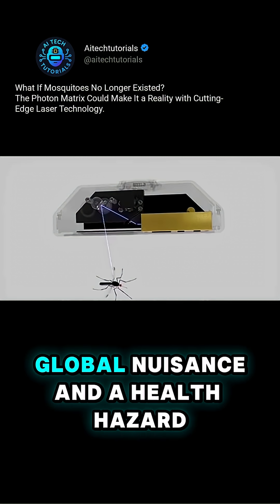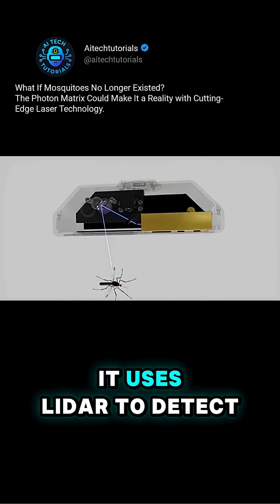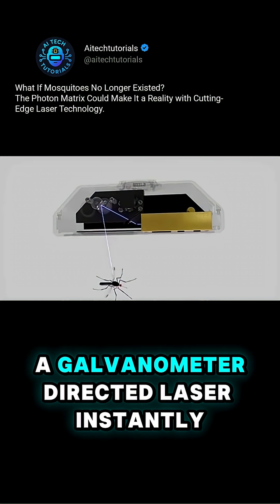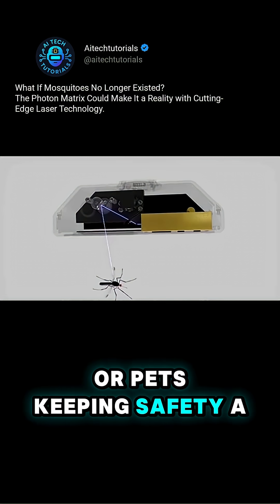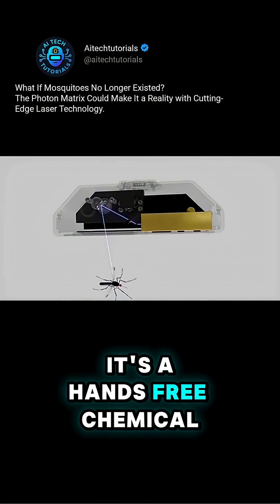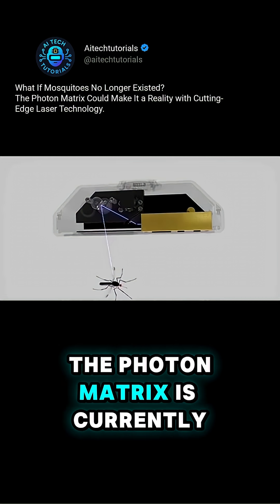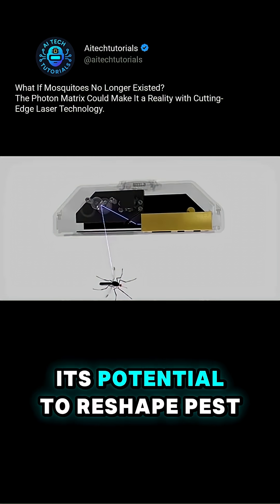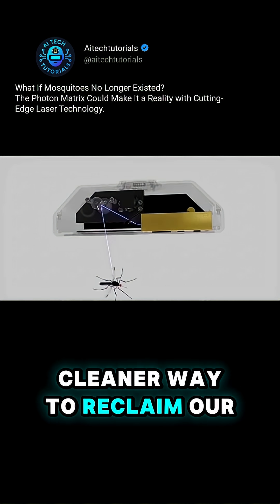The Laser Device That Zaps 30 Mosquitoes Per Second — Meet the Photon Matrix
Imagine a world where mosquitoes don’t ruin your summer nights. The Photon Matrix might make that dream a reality.
Using LiDAR, millimeter-wave radar, and precision lasers, this device identifies, tracks, and eliminates mosquitoes mid-air—up to 30 per second, even in total darkness.

This video breaks down how it works, its futuristic safety features, and why it’s sparking global attention on Indiegogo. But is it safe? Is it real? And will it actually deliver?

🔹 Tech specs
🔹 Pricing details
🔹 Crowdfunding concerns
🔹 Our verdict on the future of mosquito control

How to Install & Use Gemini CLI For Advance Use With MCP Tools: A Step-by-Step Tutorial